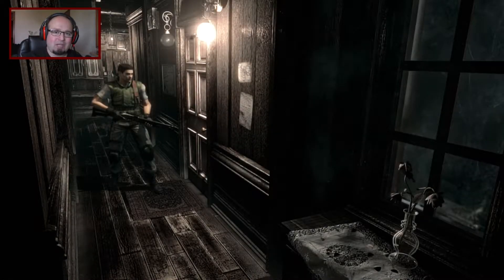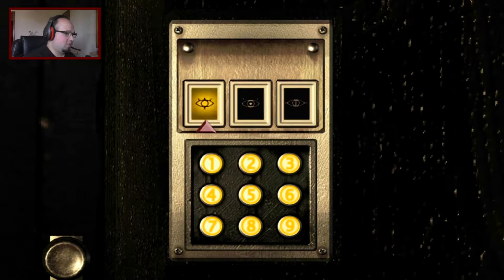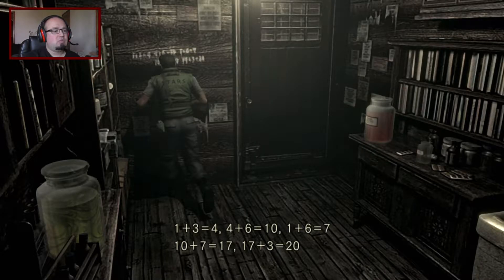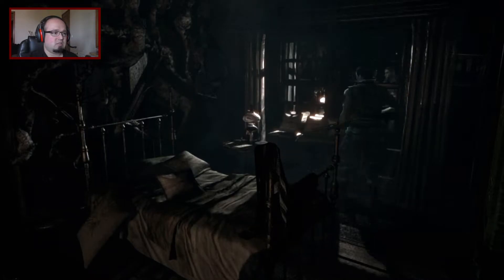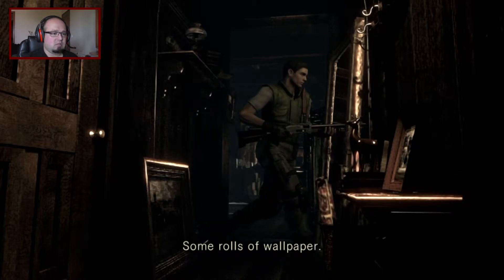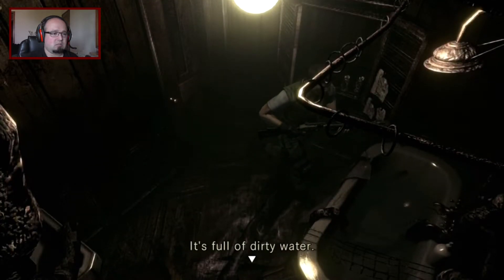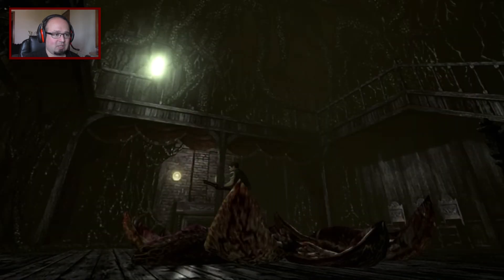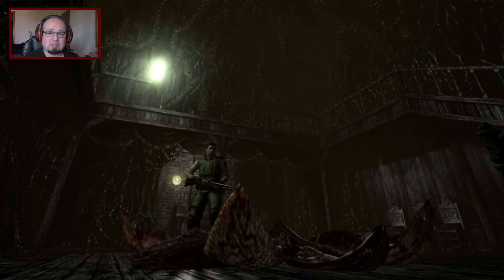Resident Evil - Walkthrough Gameplay Part 15 (PS4)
A series of bizarre murders have occurred on the outskirts of Raccoon City, with signs of cannibalism on the victims' remains. The Raccoon Police Department's Special Tactics And Rescue Service (S.T.A.R.S.) are assigned to investigate the murders. S.T.A.R.S. is divided into two teams: Alpha and Bravo. Bravo Team is sent first, but after contact with them is lost, Alpha Team is sent to investigate their disappearance.